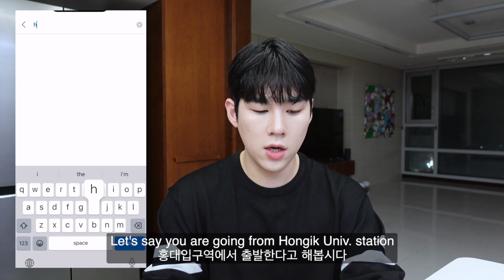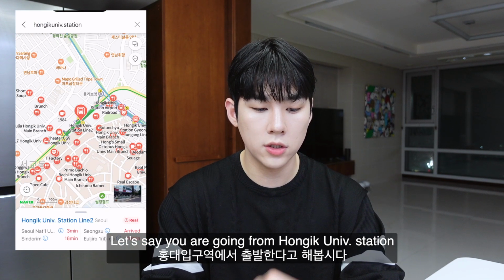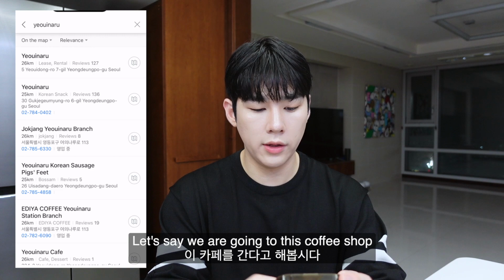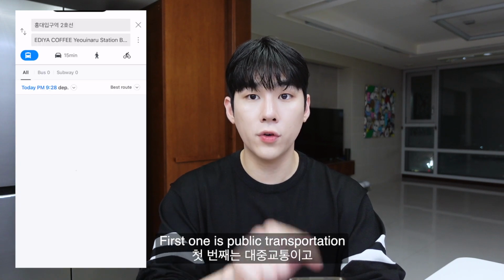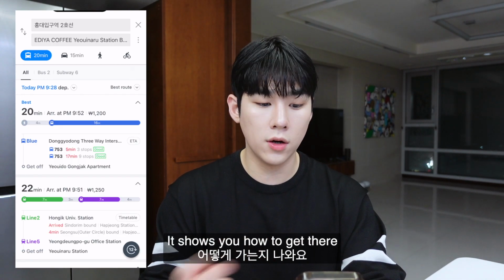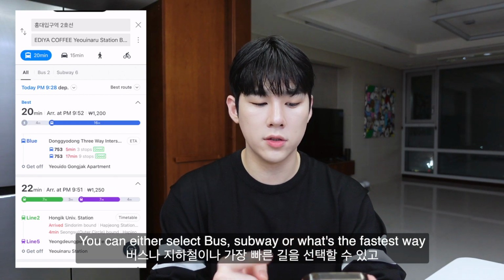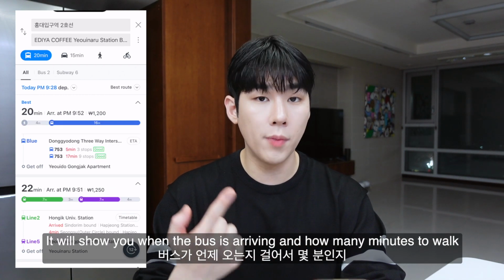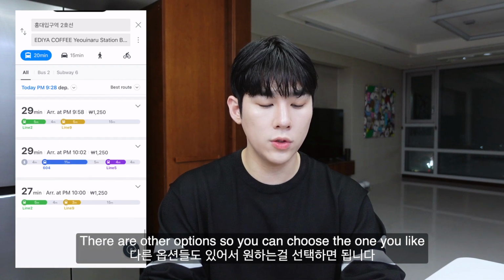Apps you need traveling in KOREA 🇰🇷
Equipment
Sony ZV-1,  Final Cut